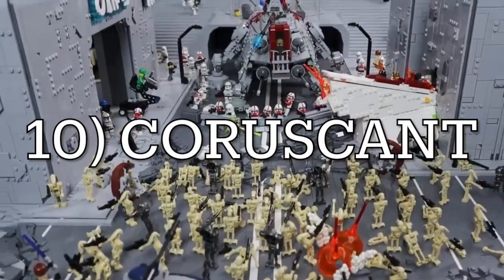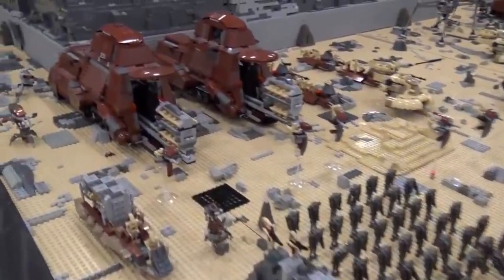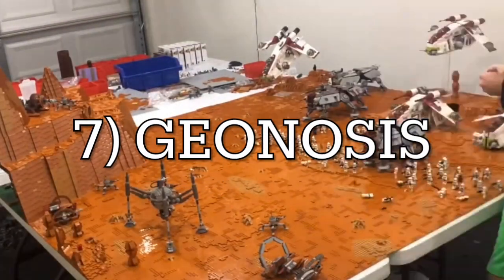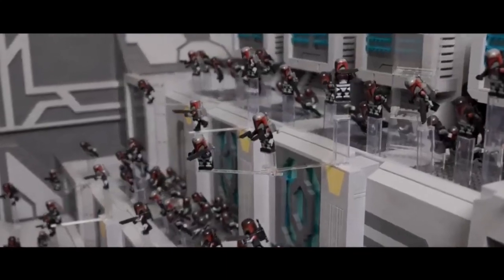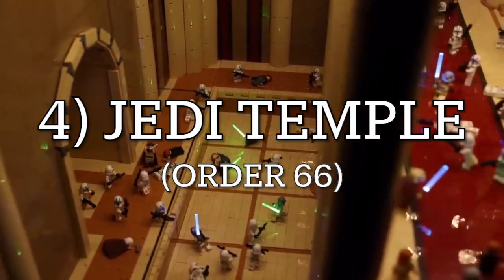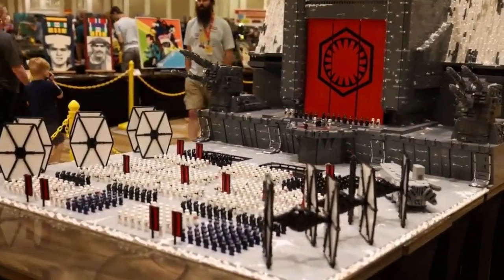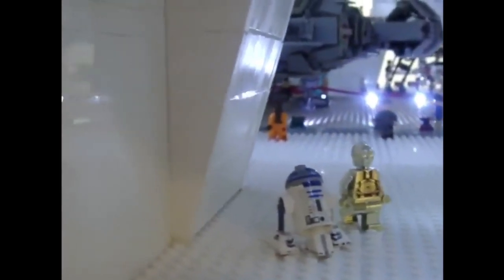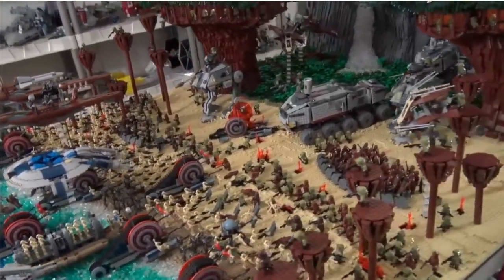Lego Star Wars moc - Top 10 Star Wars mocs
In this video I take a look at some of the best LEGO Star Wars Mocs ever made!!

There are some serious lego Mocs on display here, from both to kashyyyk to utapau, some iconic Star Wars location have been turned into behemoth lego Mocs.